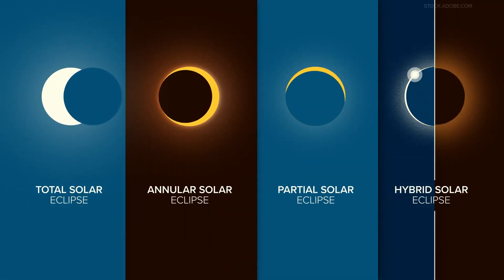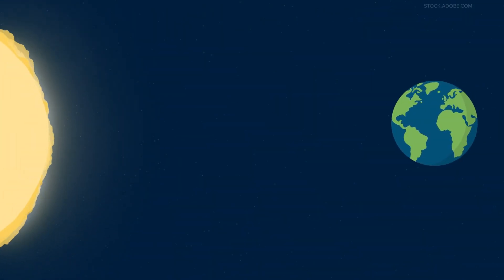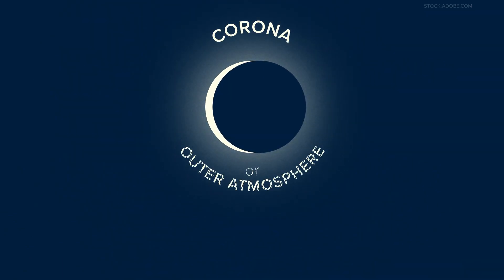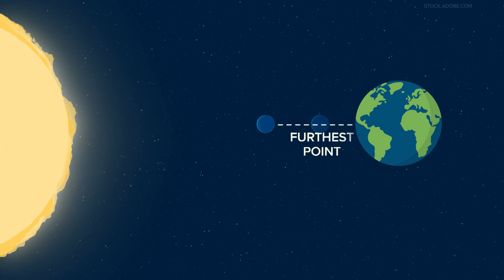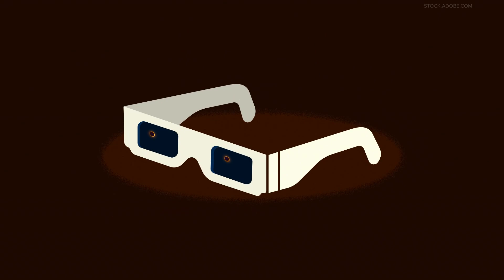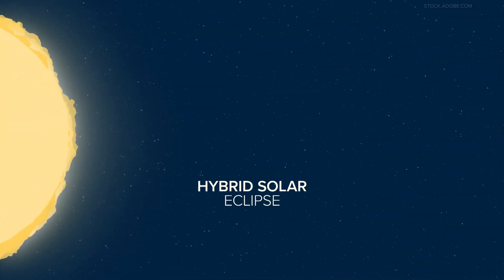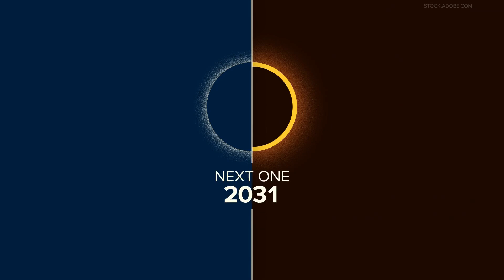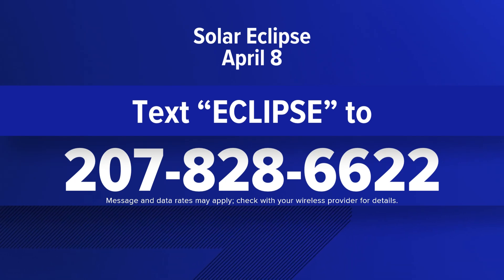Did you know there are four types of solar eclipses? You'll get a chance to see one in a month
The path of totality will cross over parts of Maine, from Jackman to Houlton. A total solar eclipse is one of four types of solar eclipses.